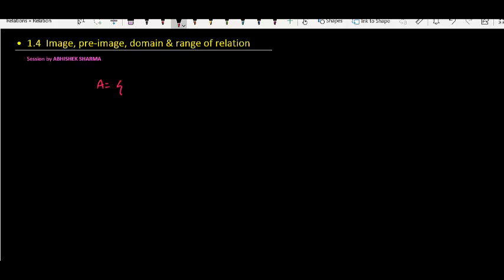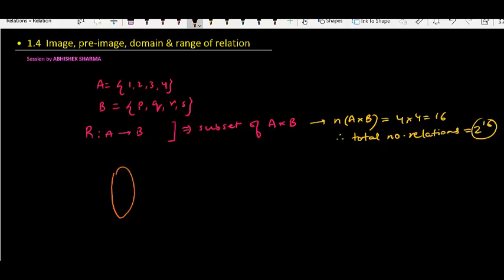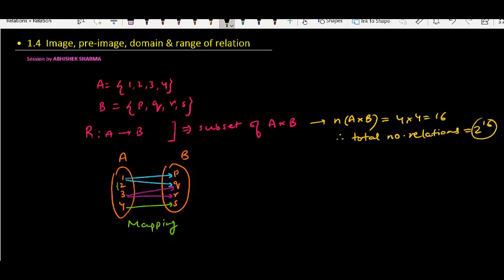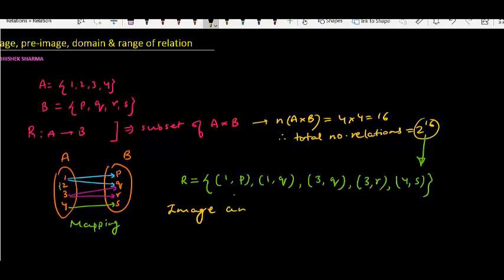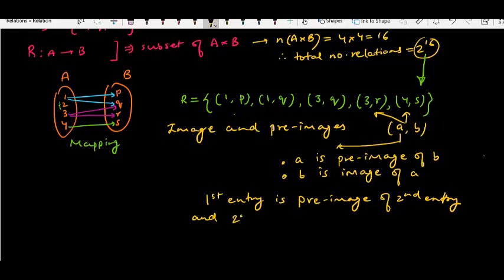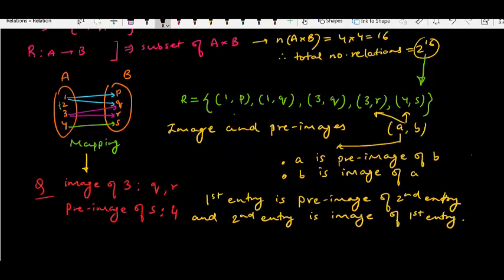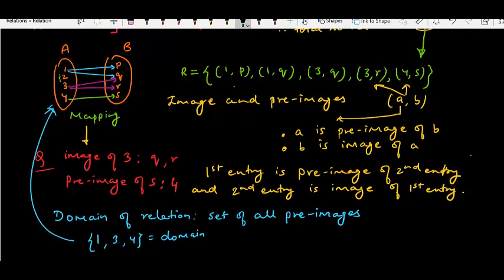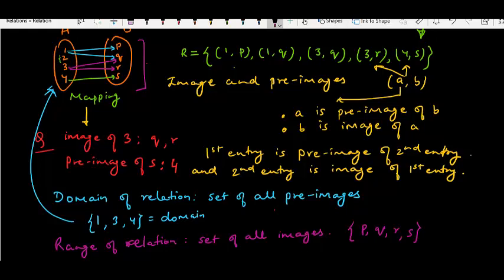4 Domain and range of relation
Understanding "relations" for JEE Mains, Mathematics.
Abhishek Sir is an IIT-ian who has trained more than 1100 IITians , maths olympians , KVPY scholars and several top rankers in JEE Advanced in recent past.